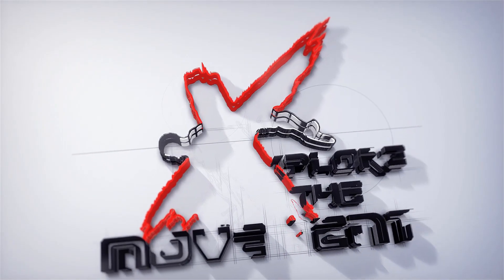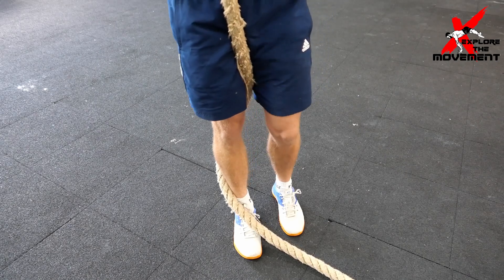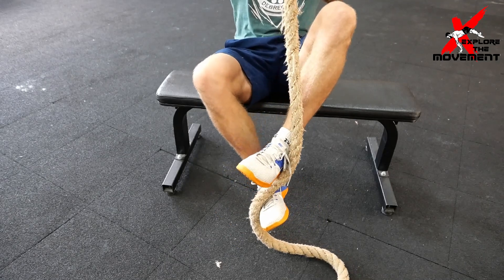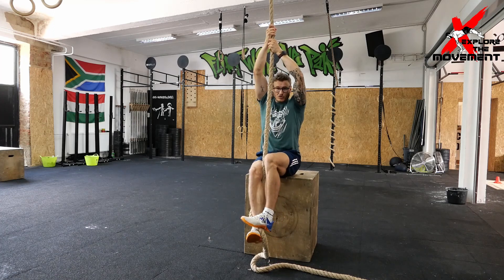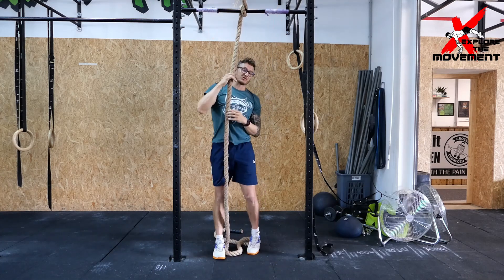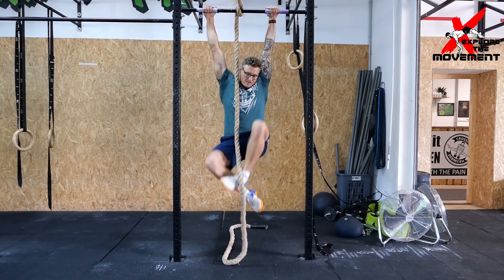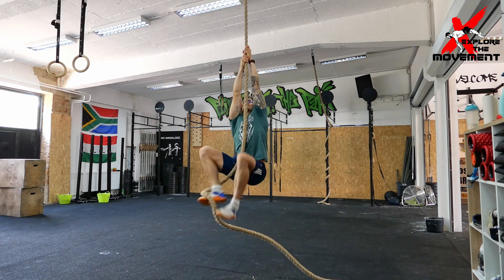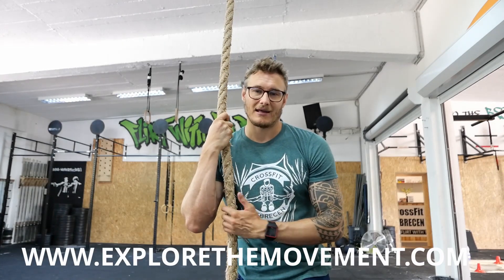How To Rope Climb More Efficient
Explore The Movement Online Programming is a training system to develop athletes competing in the sport of CrossFit. It is a fully comprehensive training plan aimed at developing you to the best athlete you can be.

Knee Sleeves: